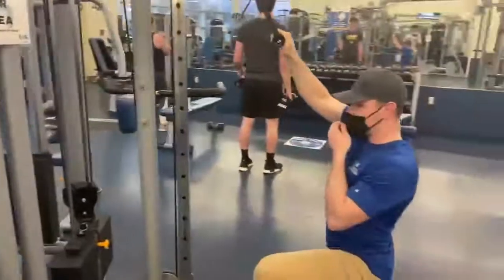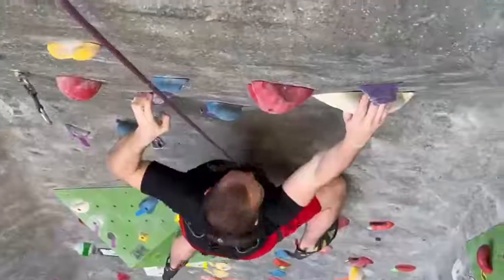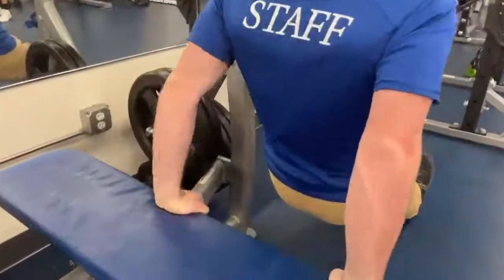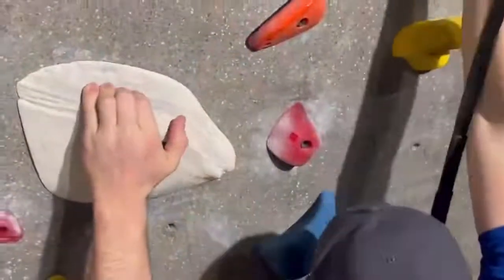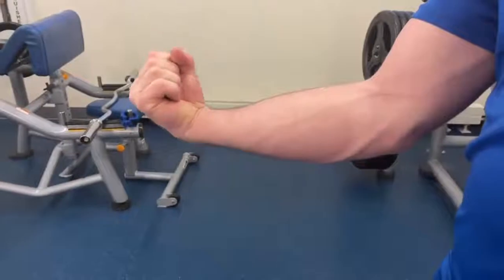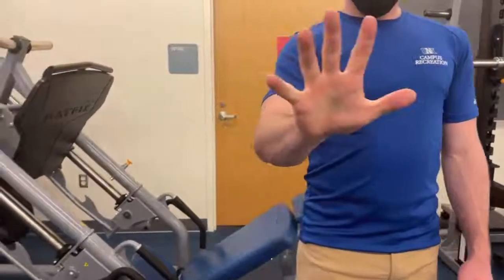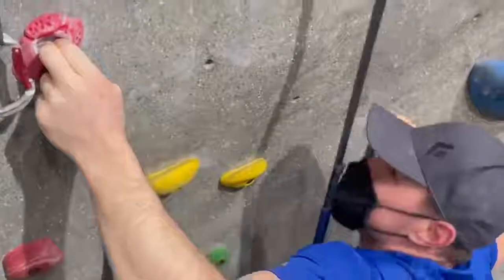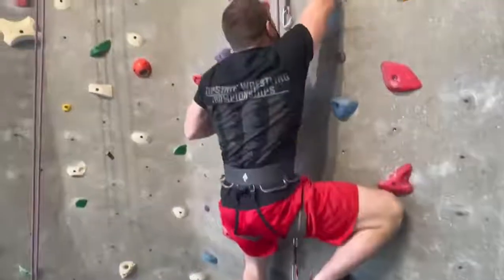Crusher Climbing Workout #4 Arm Crusher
In this video Tomas and Derek walk you through some arm specific workouts that will be sure to provide the pump needed to bump into the next grade in your climbing ability. We hope to see you down at the wall as you crush your next project!